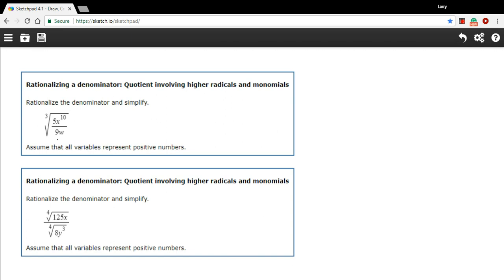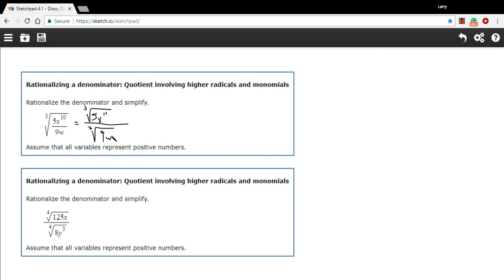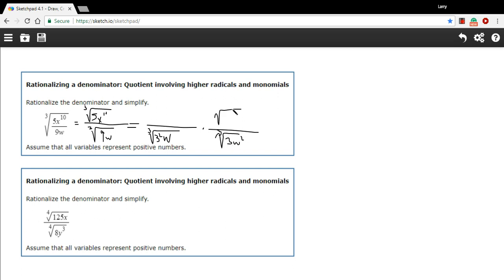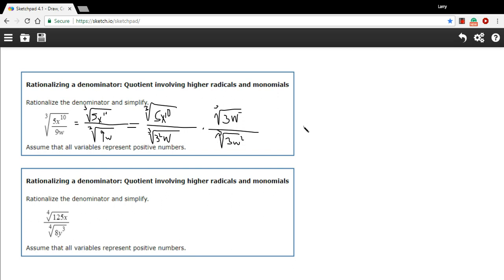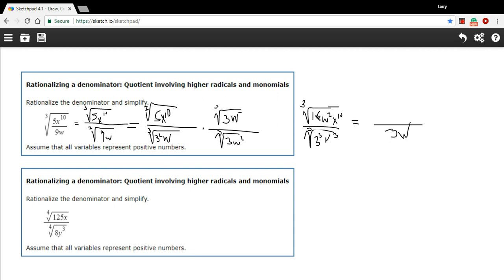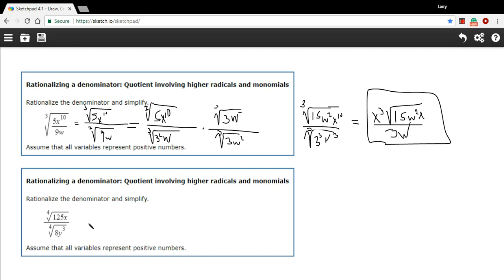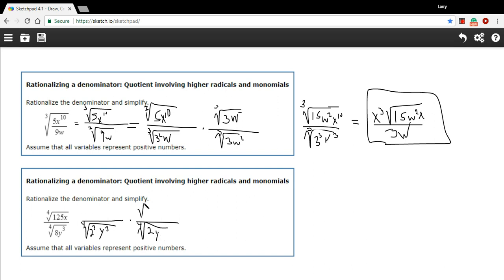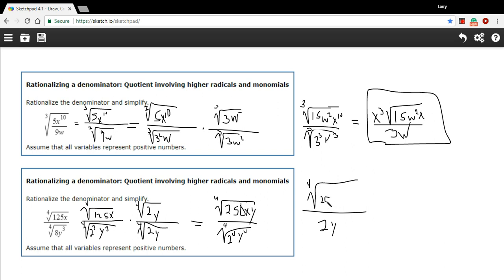Rationalizing a denominator - quotient involving higher radicals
How to rationalize a denominator in a quotient with higher radicals and monomials